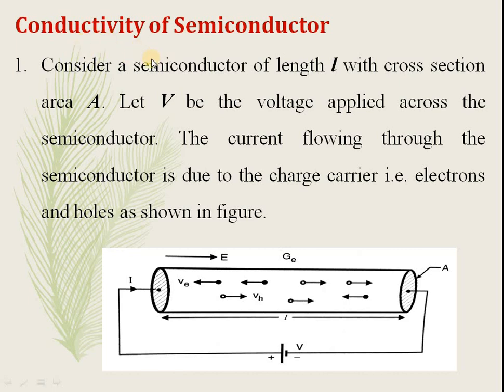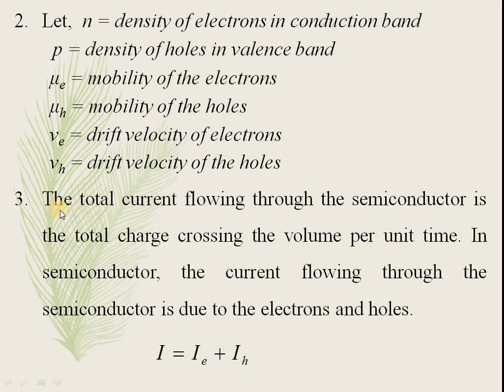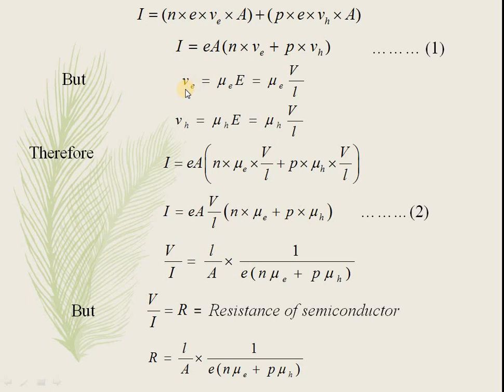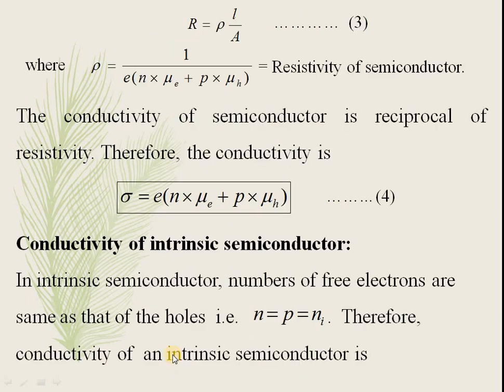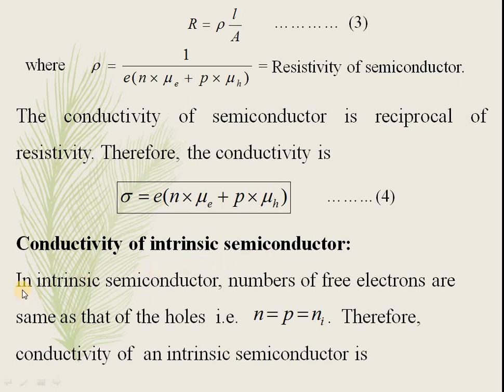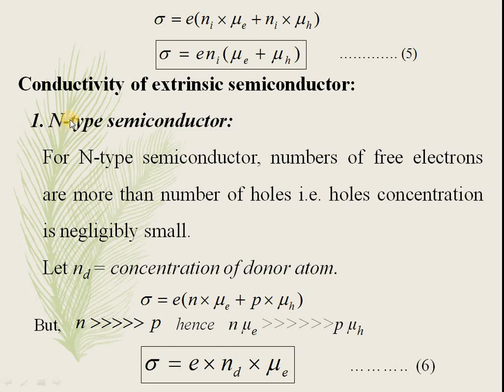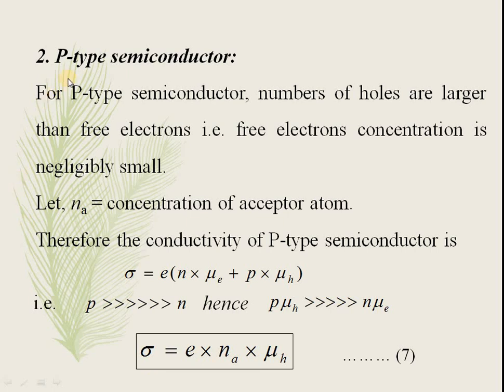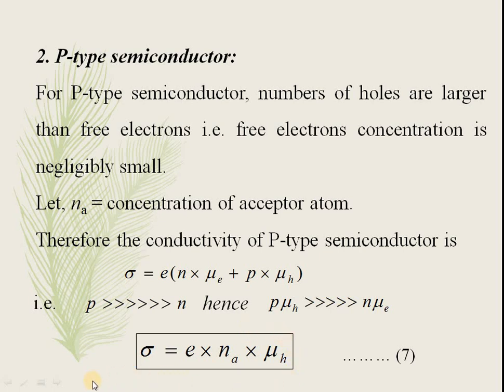Conductivity of Semiconductors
Unit IV - Conductivity of Semiconductors